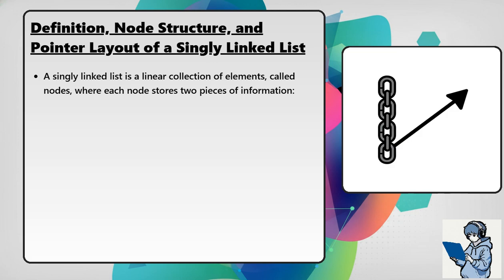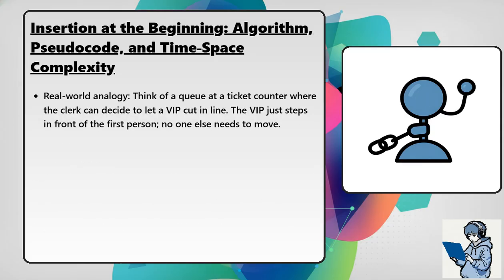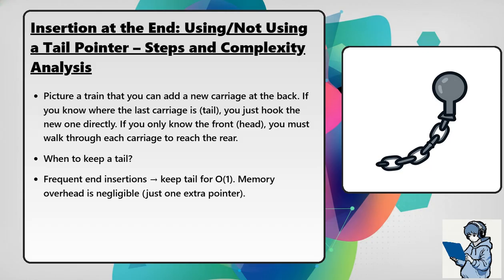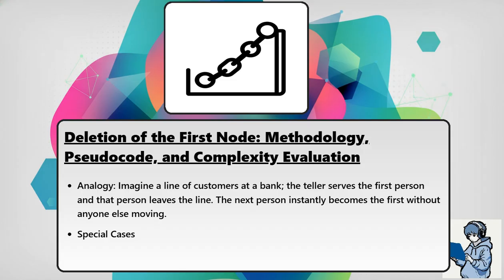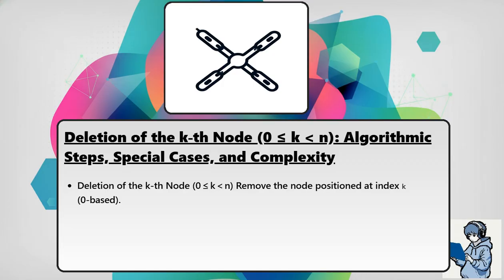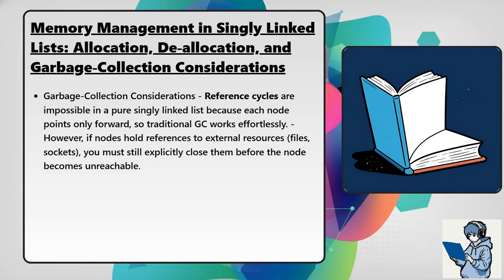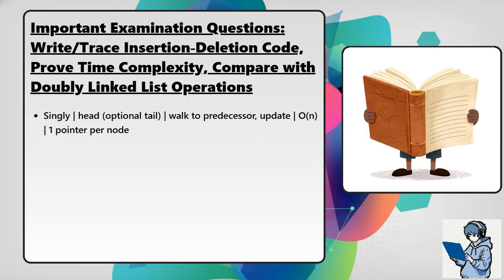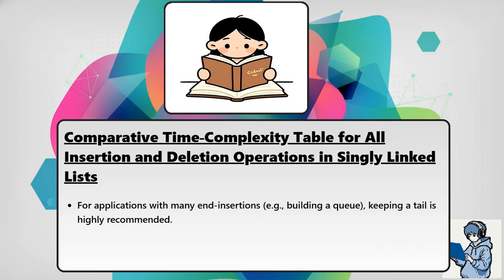[262] Singly Linked List Insertion and Deletion (Data Structures & Algorithms)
Master Singly Linked List Insertion and Deletion (Data Structures & Algorithms) in Minutes! | Complete Educational Breakdown

        In this video, we provide a detailed explanation of Singly Linked List Insertion and Deletion (Data Structures & Algorithms).

        What you will learn:
        ✅ Step-by-step breakdown of Singly Linked List Insertion and Deletion (Data Structures & Algorithms)